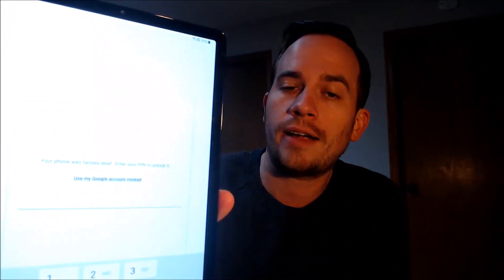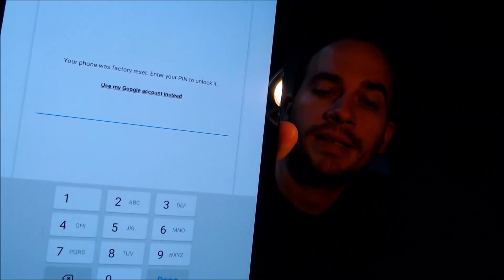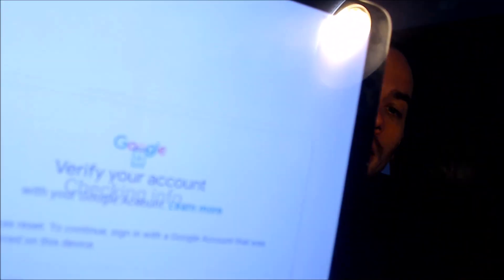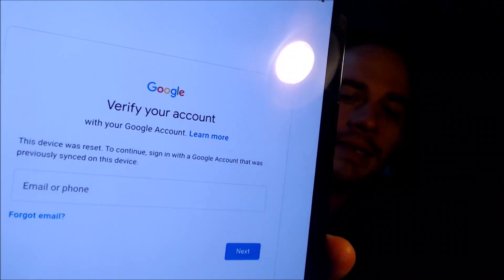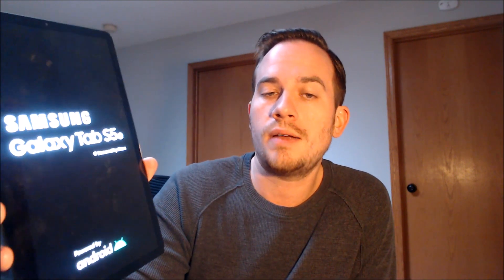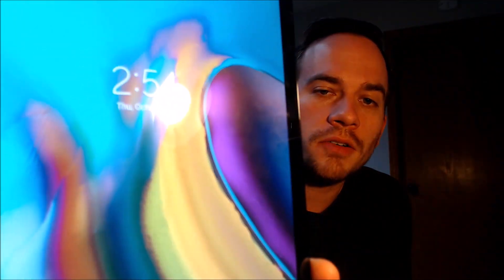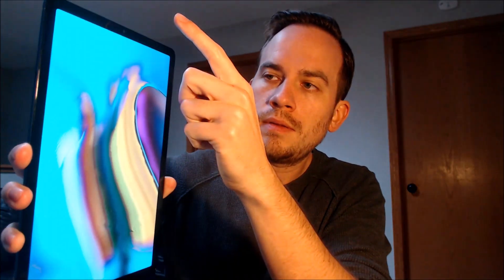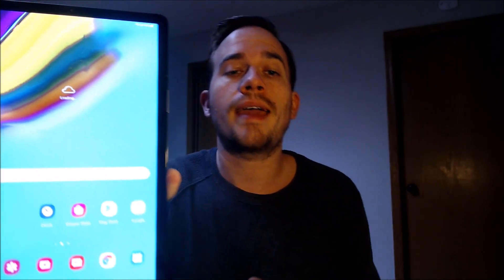Disable / Bypass / Remove Google Account Lock FRP on US Cellular Samsung Galaxy Tab S5e SM-T727R4!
Video showing a Google Account Lock (FRP) successfully being bypassed/removed on a US Cellular Samsung Galaxy Tab S5e (model number SM-T727R4). Google includes this security feature with all devices on Android 5.1 and up so that when a device is reset without first removing the Google account, the device is locked to the previous owner's account. This process that we do to the device allows a bypass of the screen that asks for the Google account of the previous user.

This can also be done for other models of the Tab S5e, like:

SM-T720
SM-T725
SM-T725C
SM-T725N
SM-T727
SM-T727A
SM-T727V
SM-T727U